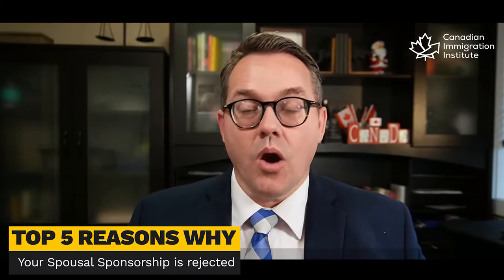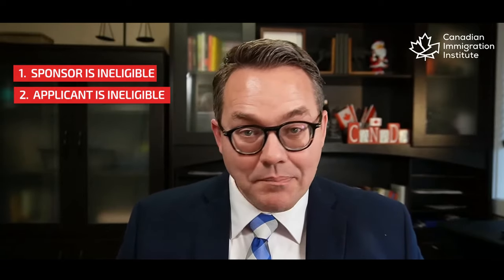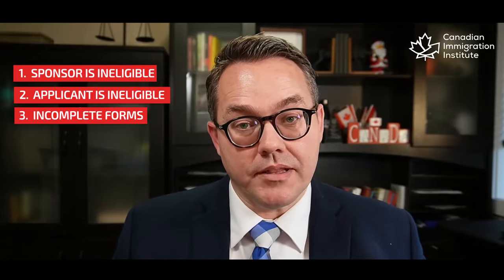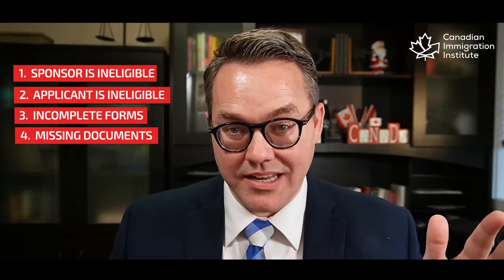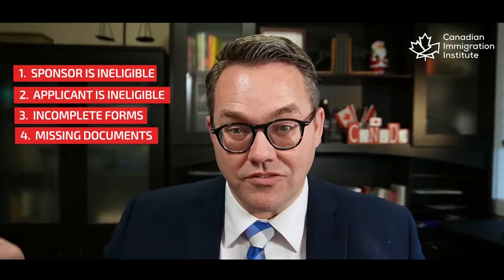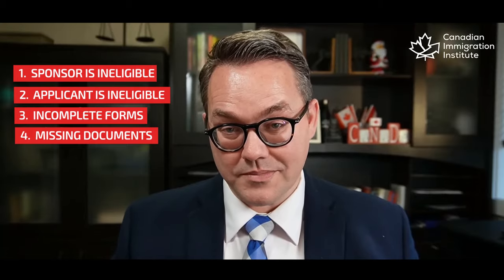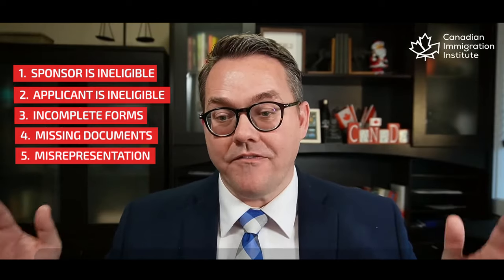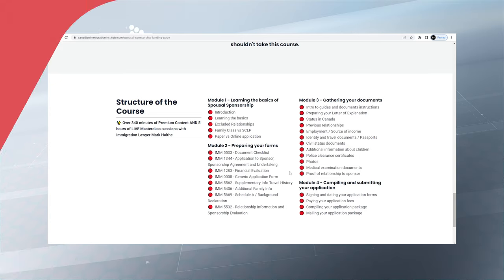TOP 5 Reasons: Why your Spousal Sponsorship is rejected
Do you plan on bringing your spouse to Canada? Well you have to watch this one as Mark gives us his top 5 reasons why your spousal sponsorship application might be rejected and, how to avoid them.

You Don't want the miss this opportunity to get it right the first time, Not only do you save time, energy and resources, enrolling in this course will give you access to Over 340 minutes of Premium Content AND 5 hours of LIVE Masterclass sessions with Immigration Lawyer Mark Holthe. Yes!  you get to ask Mark anything  About Spousal Sponsorship in these Live sessions!